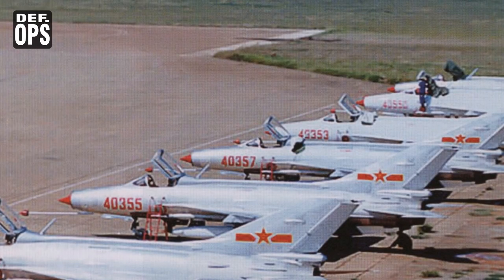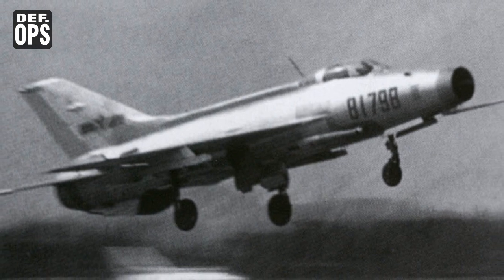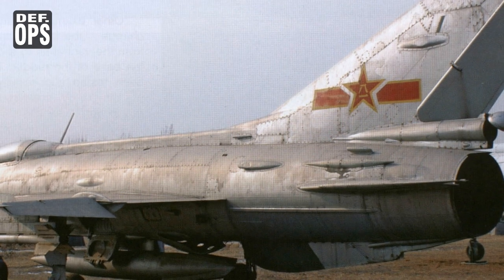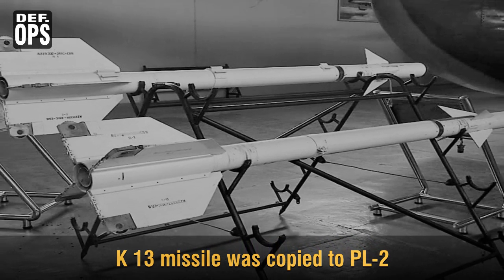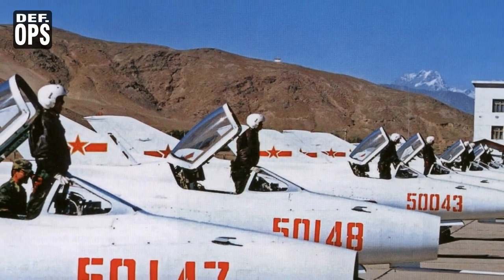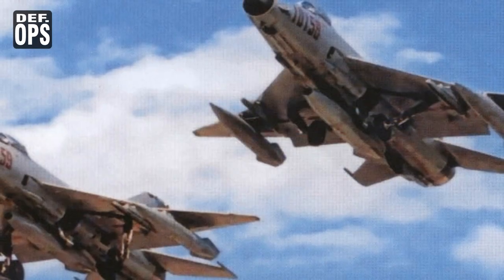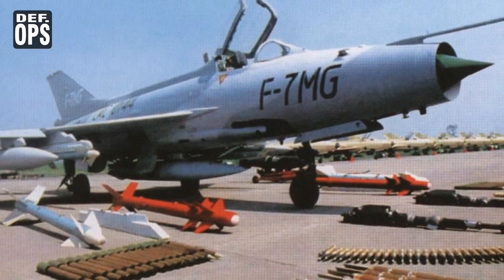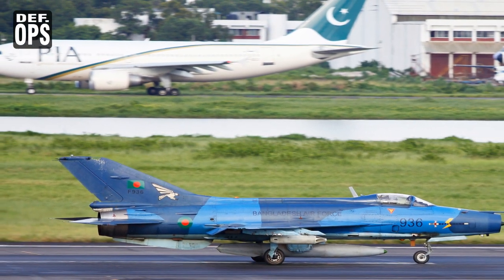Chinese Air Force Backbone: Chengdu J7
This is a video on the chinese J 7 fighter